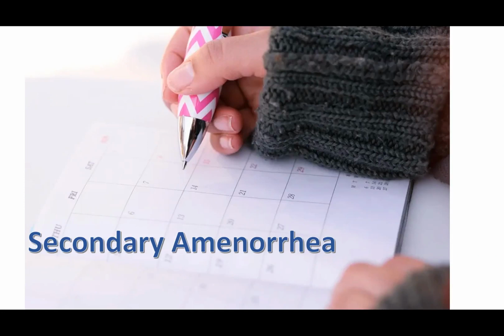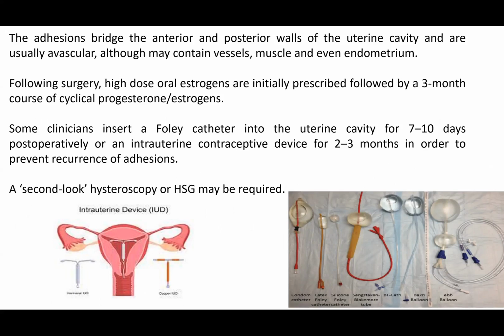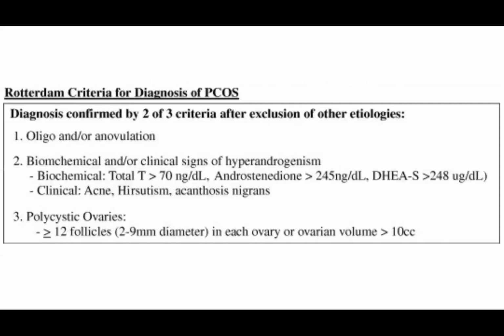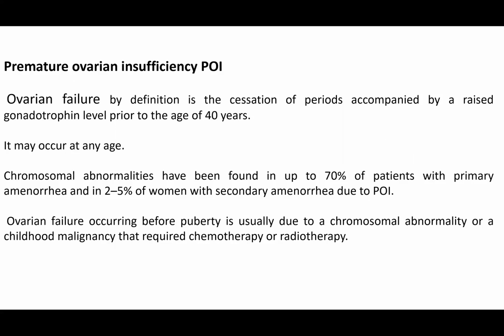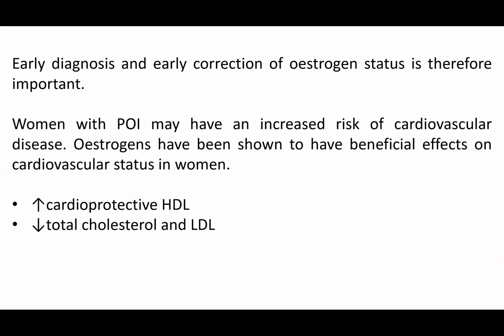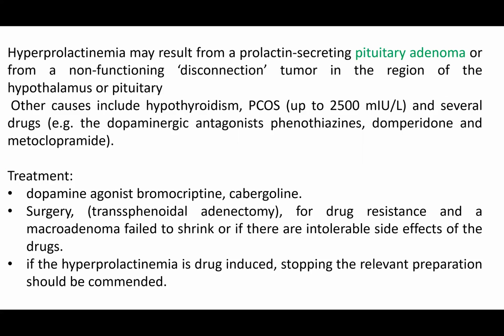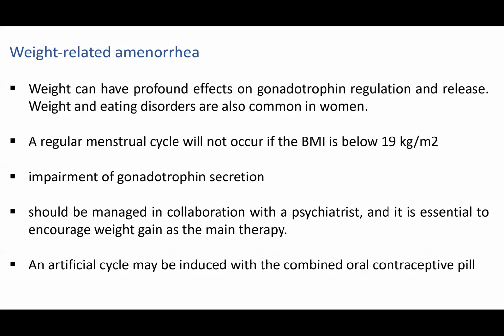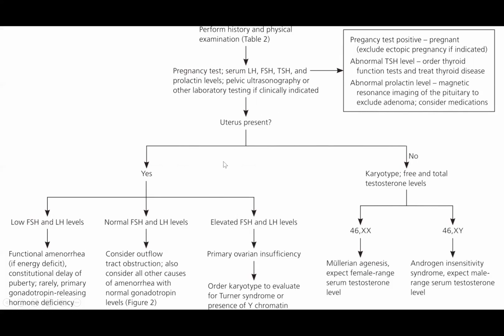3 Secondary amenorrhea